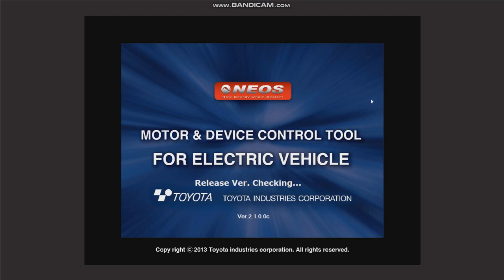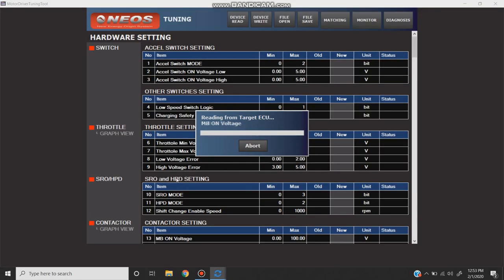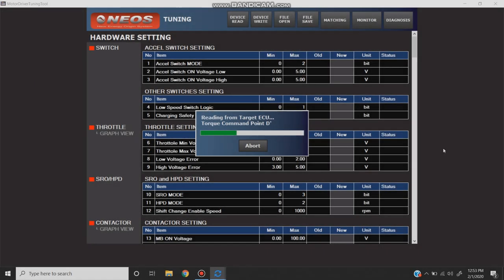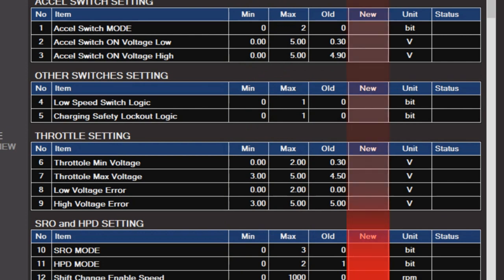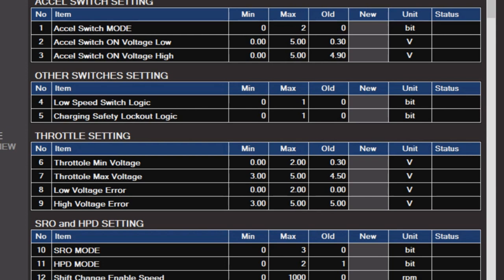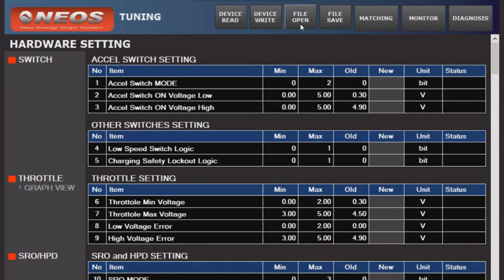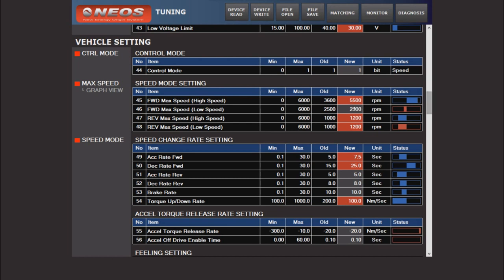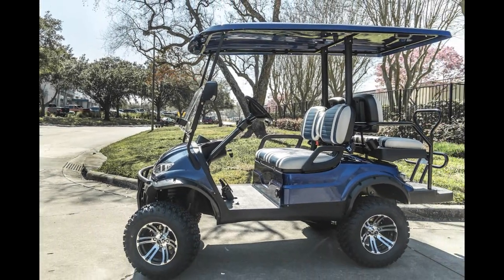ICON - How to program vehicles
Simple and quick guide on how to use our software and program vehicles.
For a more in depth guide on the functions of our software please see our other videos.